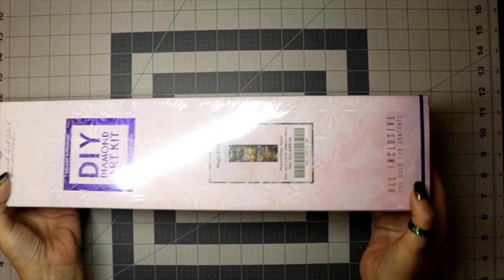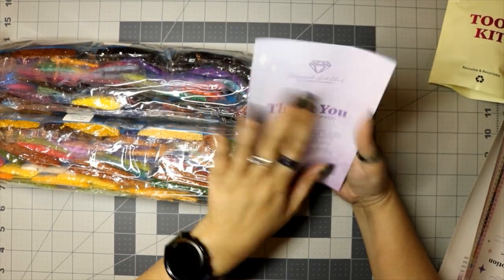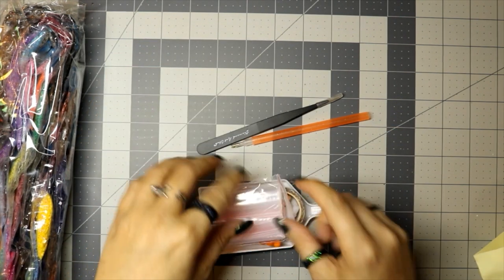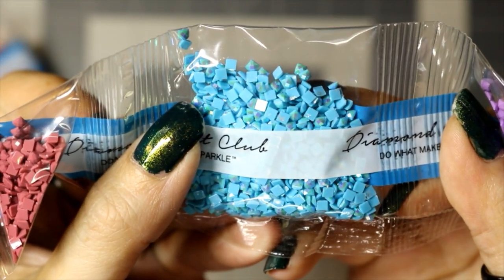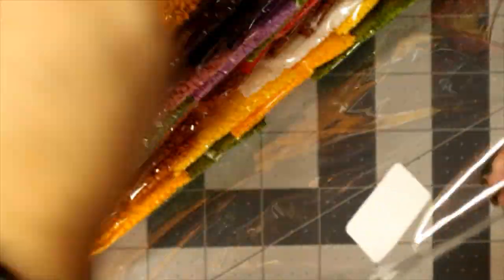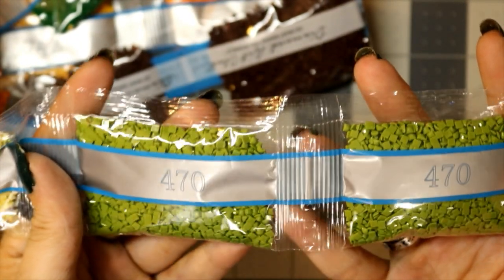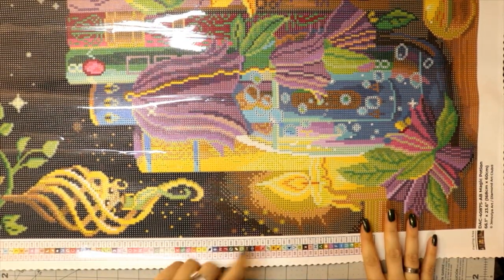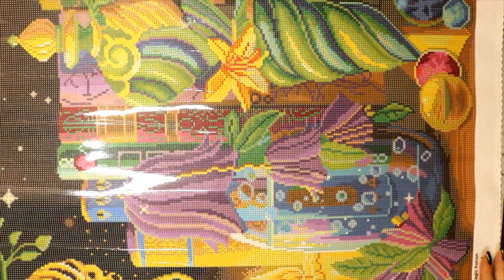Unboxing || Magic Potion by Jenoviya Art from Diamond Art Club || DAC's Largest Painting!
** Unboxing the largest painting from DAC, Magic Potion by Jenoviya Art.  Currently out of stock, don't forget to go to the link below and get notified of restocks from Diamond Art Club if you like this painting!

168 cm x 60cm Diamond Painting

** Chapters **
0:00 Let's Look at the Box
2:22 What's in the Box?
6:48 The Toolkit
9:52 The Drills
20:31 The Canvas
22:32 Find the ABs